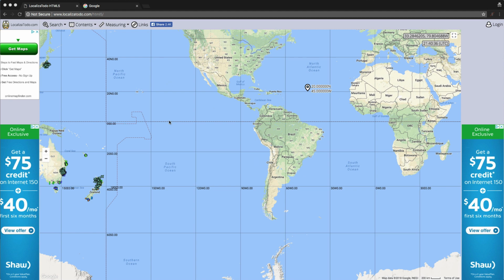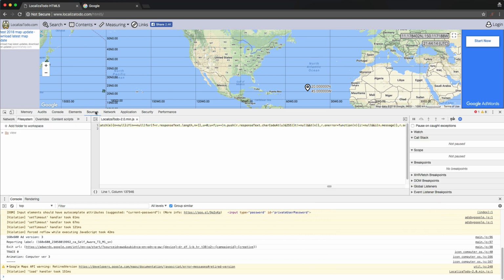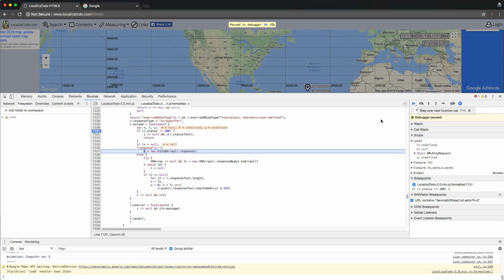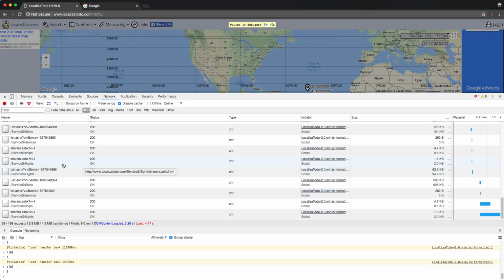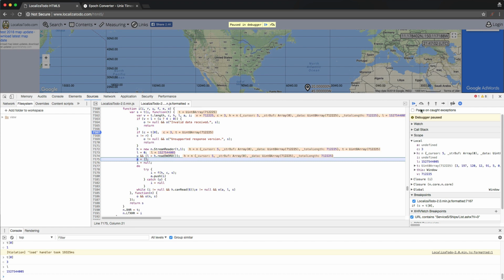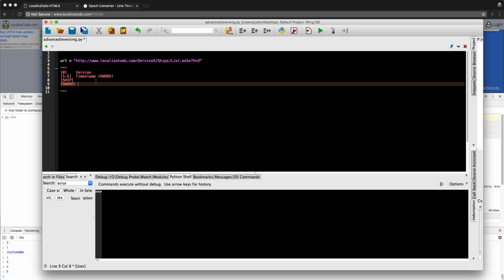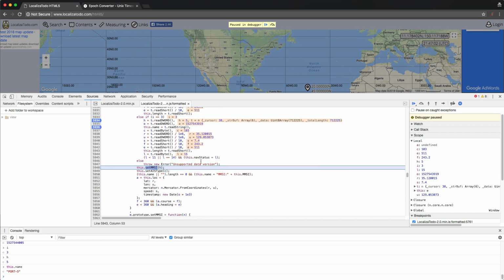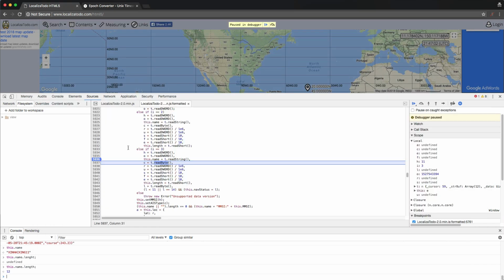Advanced Website Analysis for OSINT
This video demonstrates how to use Google Chrome to analyze how a target website streams data in and out of your browser.